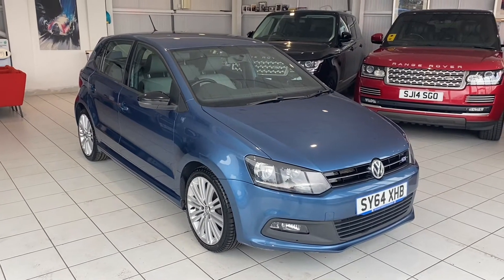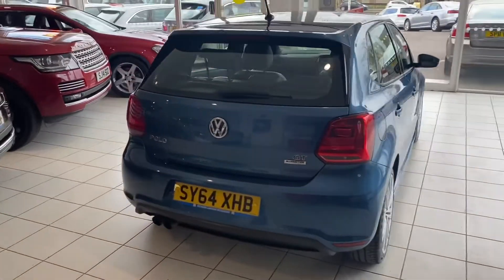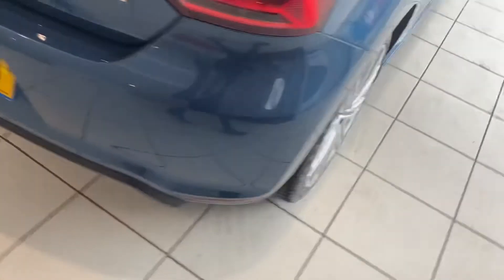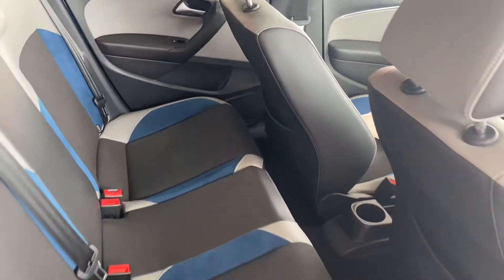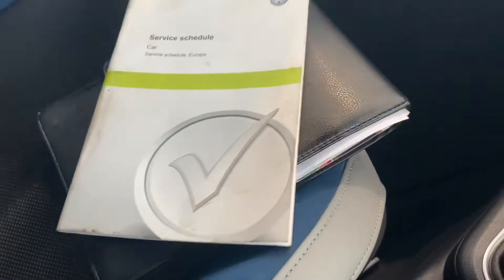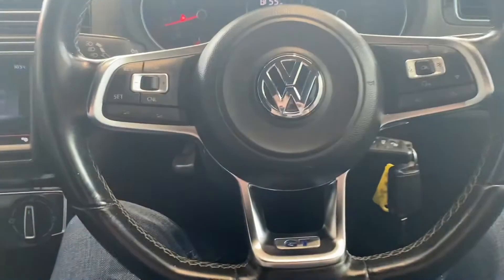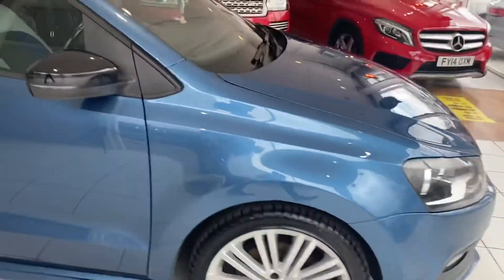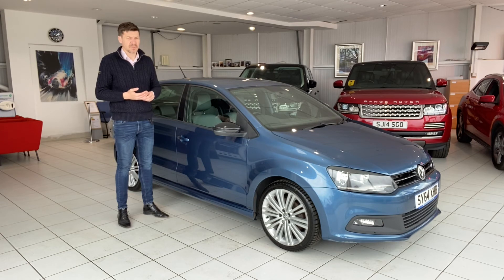Volkswagen Polo GT (Blue). For Sale At Richard Lawson Autoecosse Mitsubishi Dundee Scotland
This is a brief walk around video of a Volkswagen Polo 1.4 TSI ACT Blue GT 5dr, in Blue Silk. This vehicle is currently for sale here at Richard Lawson Autoecosse Mitsubishi.

OUR SHOWROOM IS NOW OPEN! As of the 5th April 2021, we can now welcome customers back into our showroom.

Why not come and visit us at our dealership:
Kingsway East
Dundee
DD4 8ED
Scotland